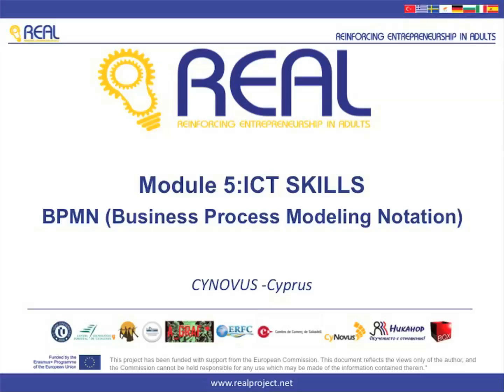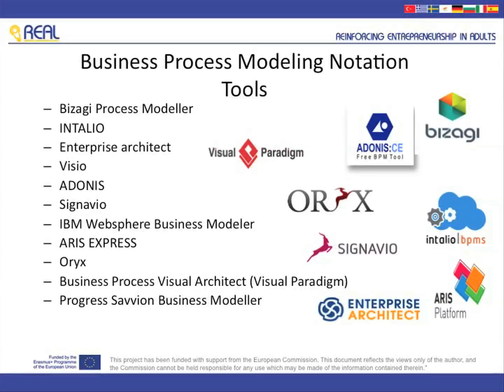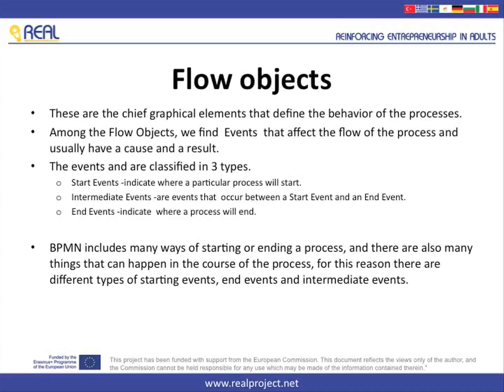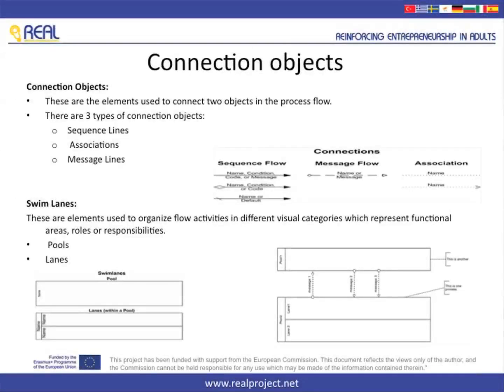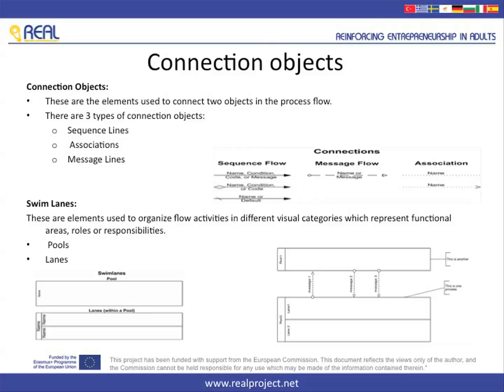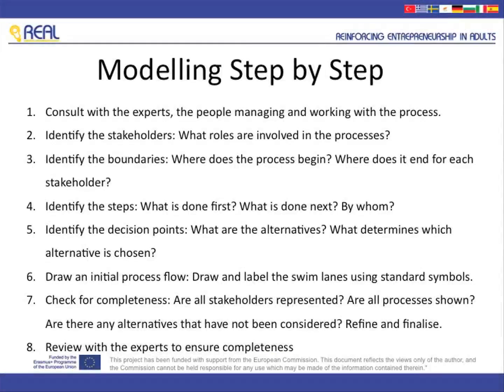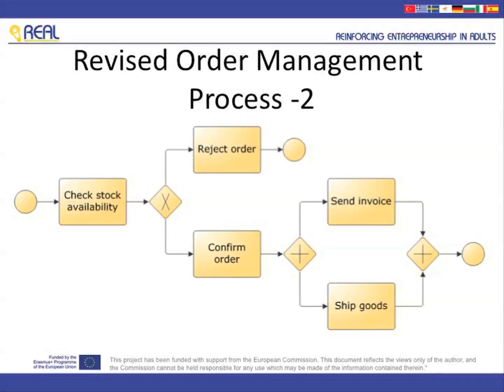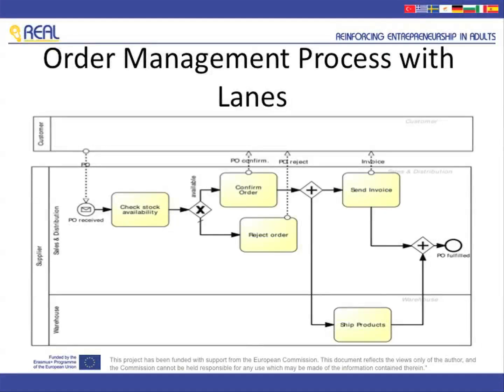Module 5 Lesson 8